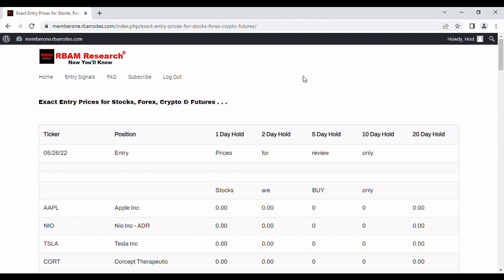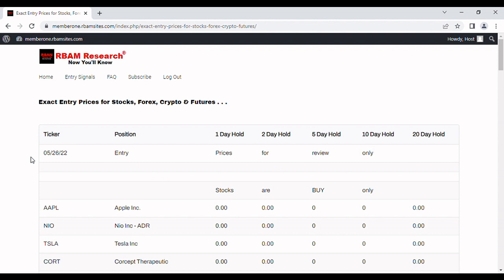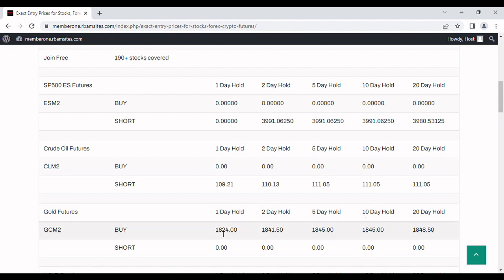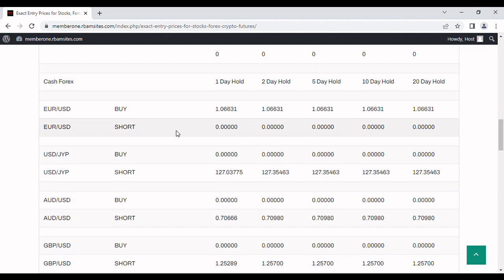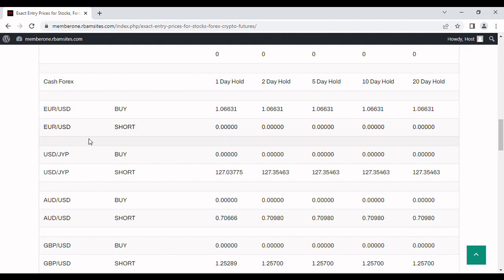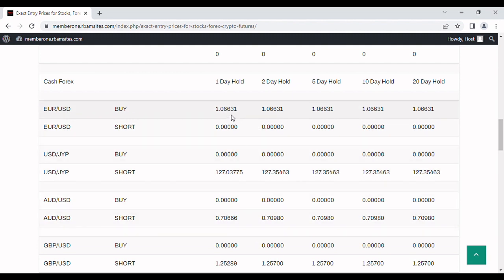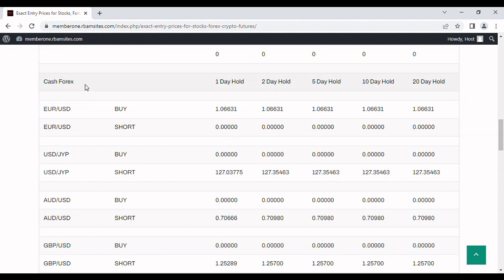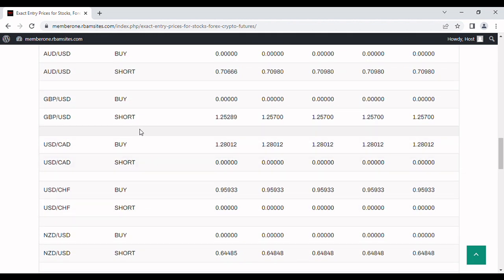Swing Trading Forex How to get started Swing Trading Forex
This video is about Swing Trading Forex with exact entry prices. We show you how to swing trade forex and where to get the exact entry prices to help you to do it, for free.

A list of forex pairs exact entry prices are updated every weekday by 7am at RBAM Research®.

This video relates to: swing trading forex, Stock, forex, crypto, cryptocurrency, options, day trading, swing trading, position trading, stock prediction, Entry, Entry prices, analysis, ideas, price news,  stock price, stock, stocks, investing, stock update, stocks, stock market, invest, short interest, short selling, Price Prediction, Stock Market, Stocks, Stock Predictions, Prediction, Predictions, Stock predictions, technical trade ideas, levels to watch.